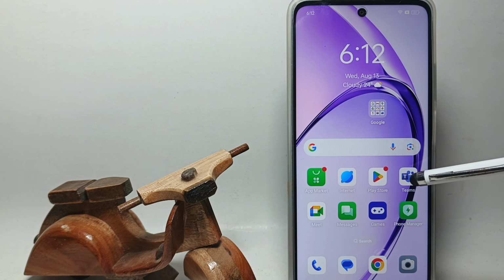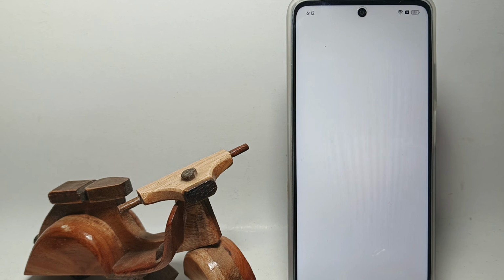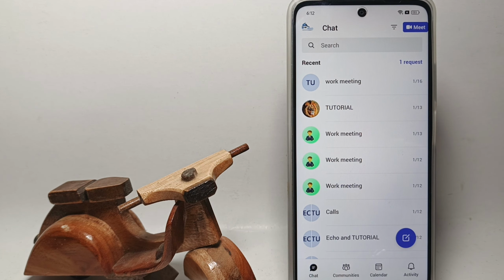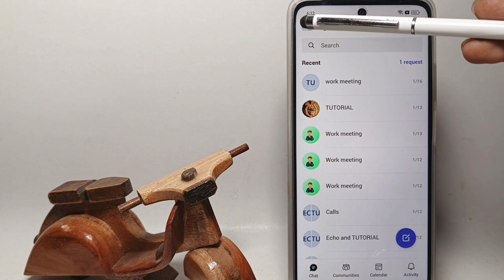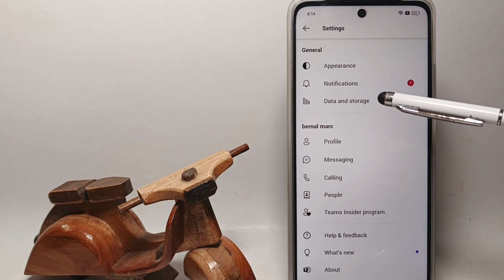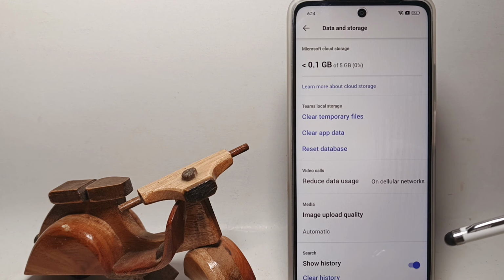How To Hide History In Microsoft Teams On Android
This video is relevant :
how to hide history in teams on android
how to hide history in microsoft teams
hide history in microsoft teams on android
tutorial hide history in microsoft teams on android
how to hide history in ms teams on android
tutorial hide history in ms teams on android
how to hide history microsoft teams
how to hide history
microsoft teams